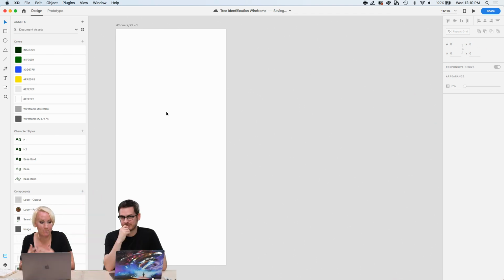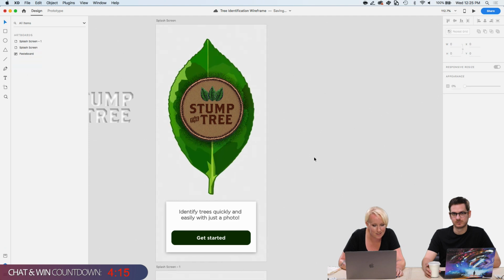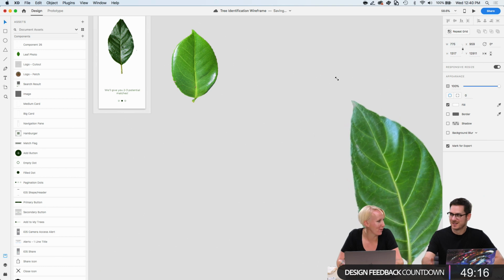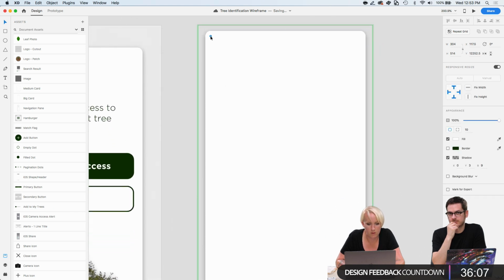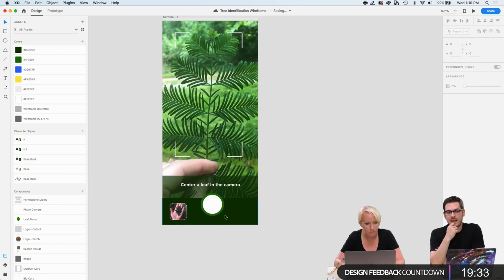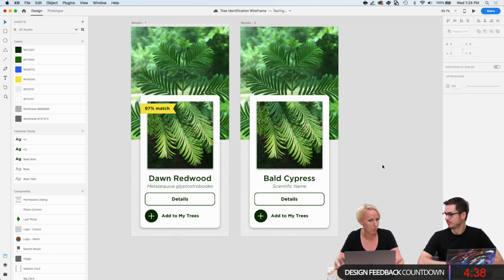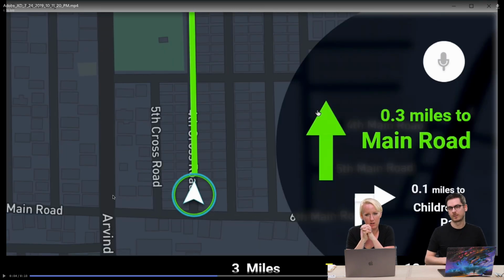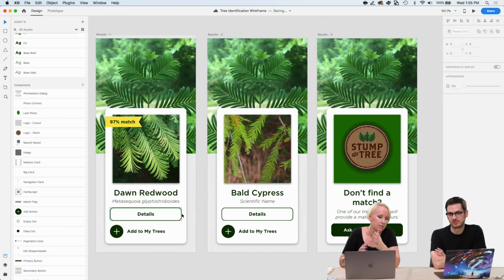Designing a Tree Identification App with Amy Baxter - 1 of 2 | Adobe Creative Cloud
Join Senior User Experience Designer Amy Baxter on Adobe Live as she designs and prototypes a Tree Identification mobile app using Adobe XD. This week Amy will teach you how to leverage design systems to speed up your workflow!

Amy is a Senior UX Designer based in Seattle, WA.

Intro: 3:00
Discussing the project/Work begins: 6:20
Duplicating an artboard: 34:15
Copy/Paste into a Mask: 42:15
Reframing an element: 43:20
2 Character styles in a single box: 47:20
Object masks vs image masks: 49:45
Editing Master Component: 52:25
Overlays: 55:50
Swapping out components: 1:19:30